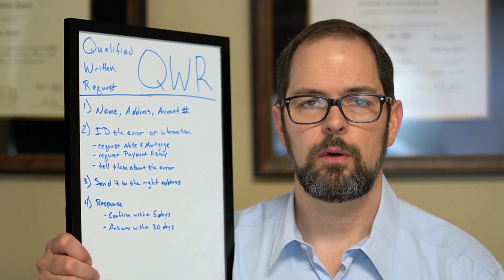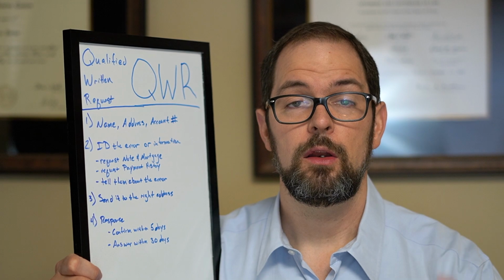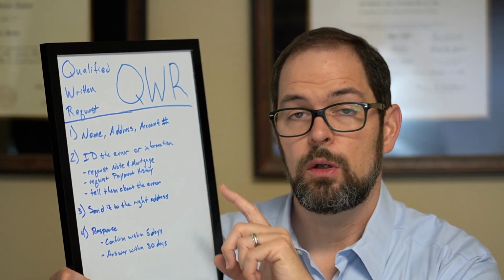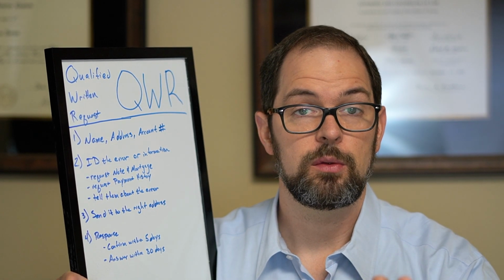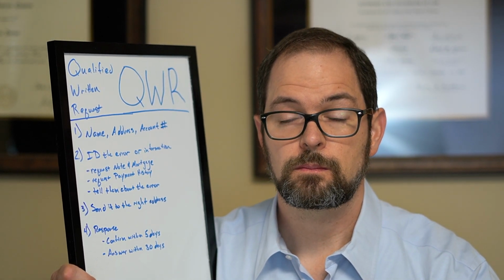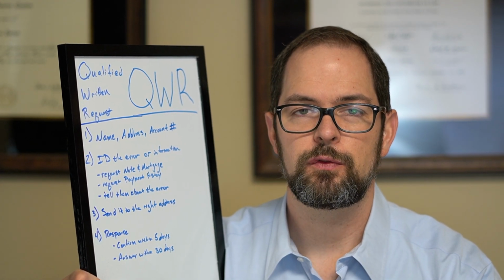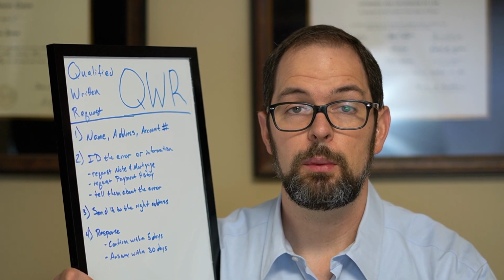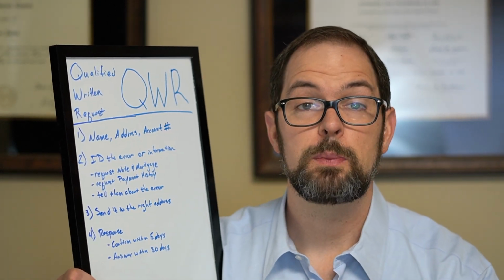Qualified Written Requests and Your Mortgage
Free Case Evaluation: 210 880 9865

Many homeowners have never heard of a Qualified Written Request. Why is this information so important? Let Texas attorney, Bill Clanton break down how QWR's work and why they matter.

Profiles are also linked on the Banner of my Home Page.